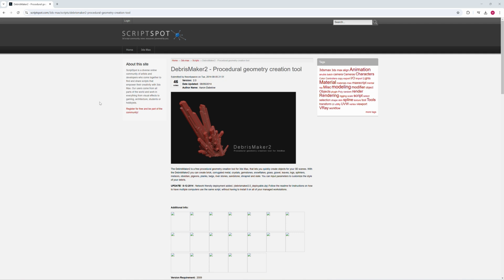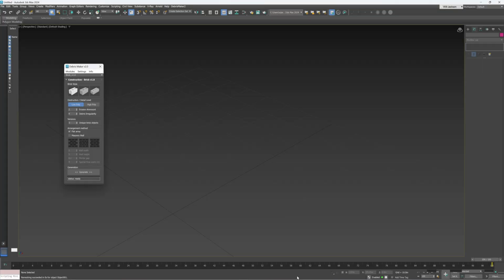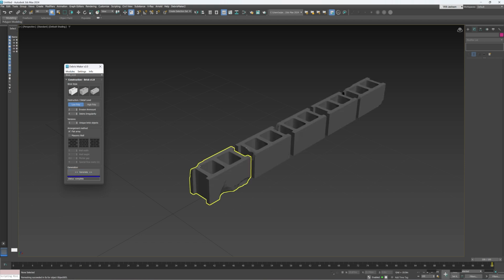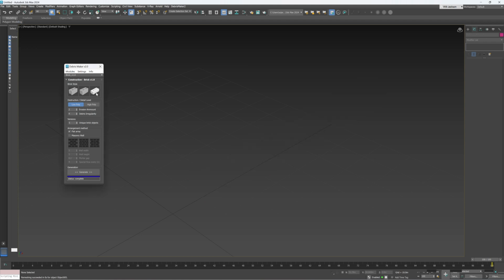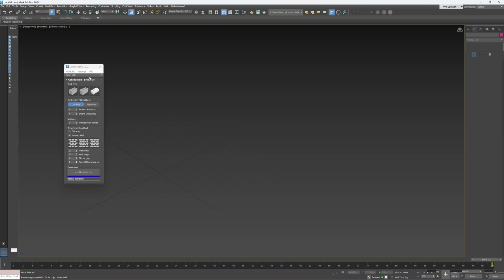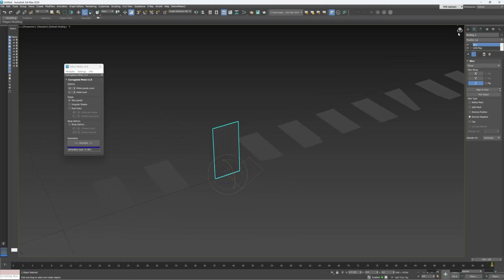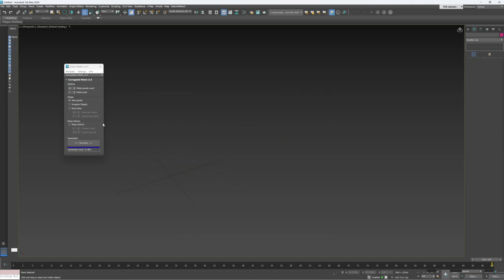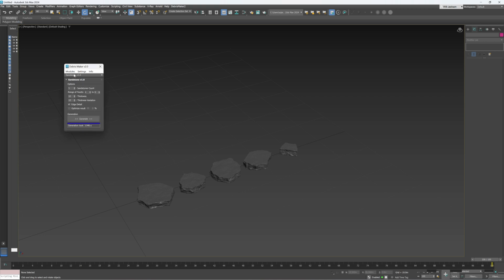Tutorial 6 How to Install & Use DebrisMaker2